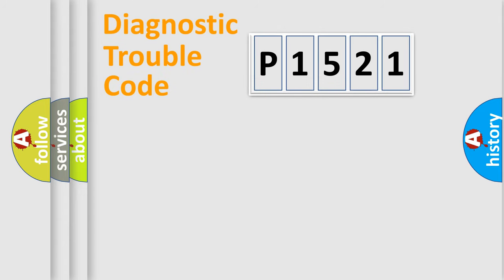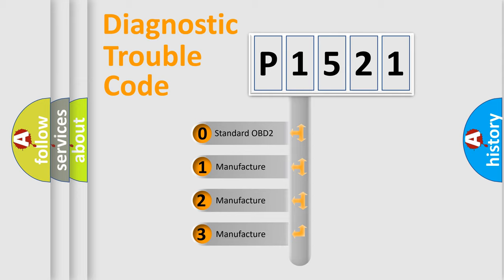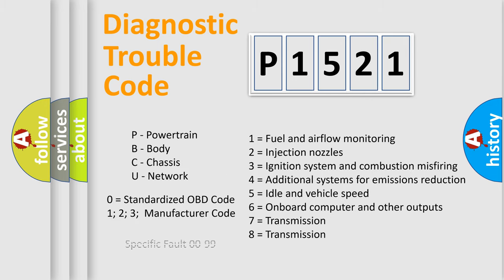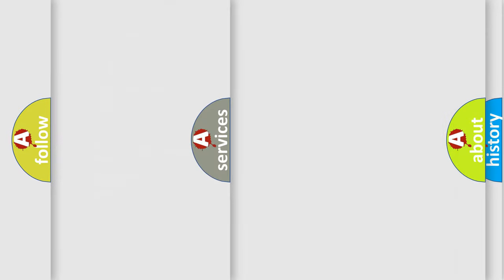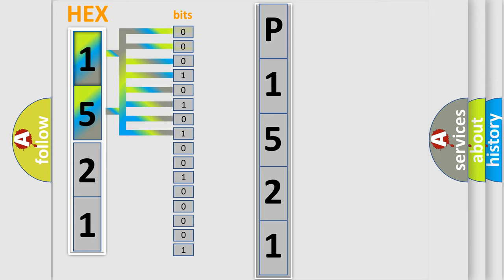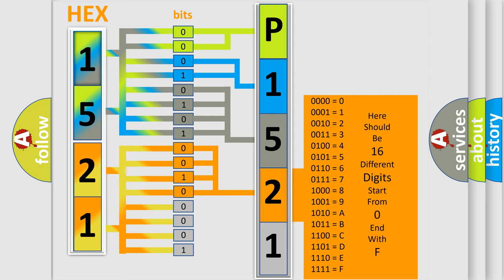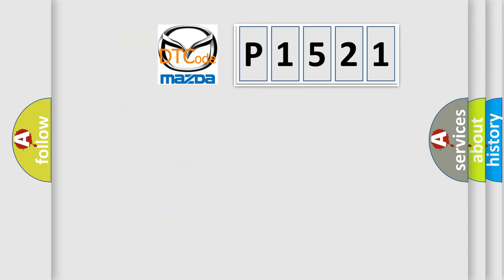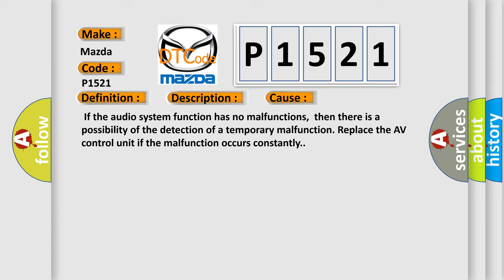DTC Mazda P1521 Short Explanation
Contents:
0:21 Basic DTC analysis according to OBD2 protocol standard.
1:48 Insight into programming
2:58 A diagnostically understandable description of the Diagnostic Trouble Code
3:05 Basic error definition

Make:
Mazda
Code:
P1521
Definition:
AV Control Unit (HDD Comm)
Description:
AV control unit malfunction is detected.